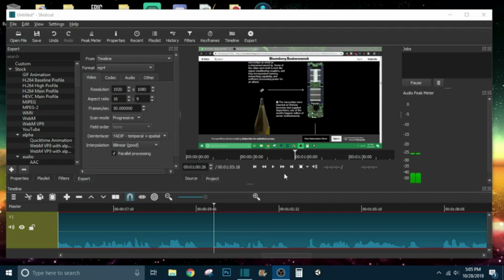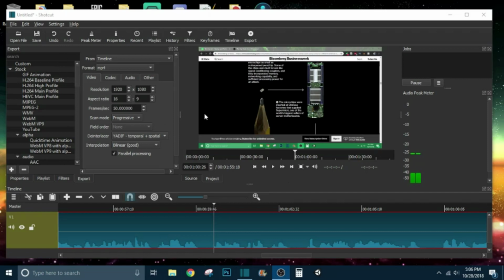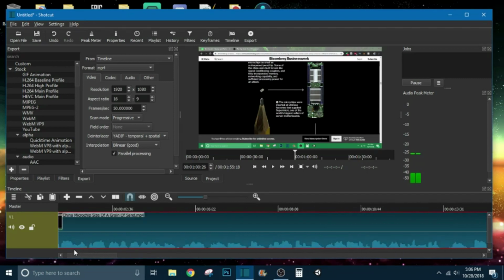How I Cut Clips Faster in Shotcut (Beginner Tip)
In this video I show you a tutorial on Shotcut using the split at playhead tool to edit your video.